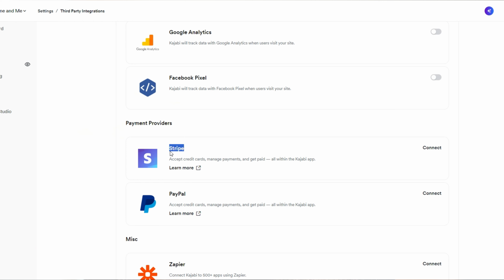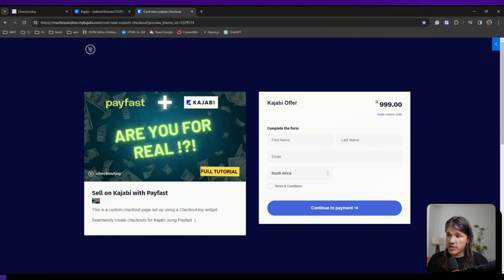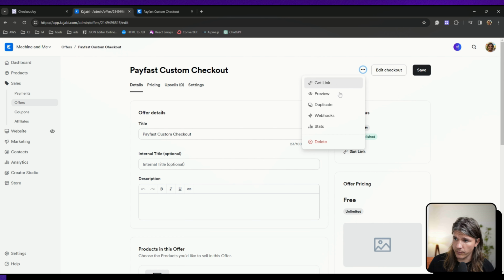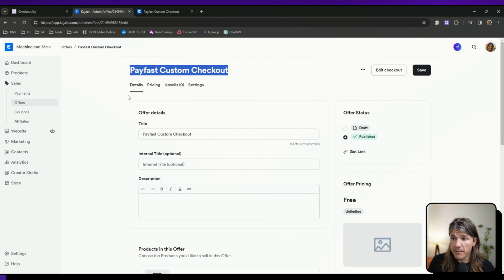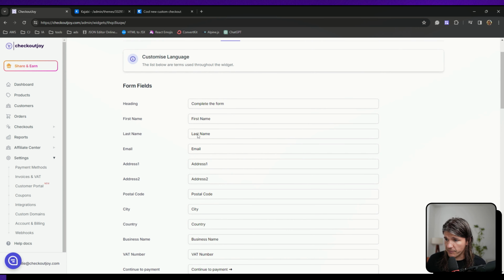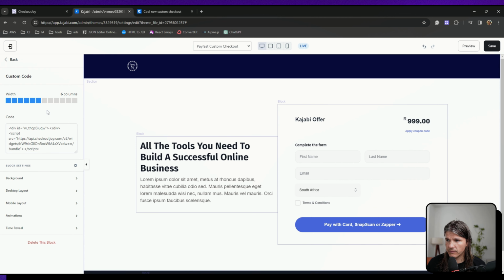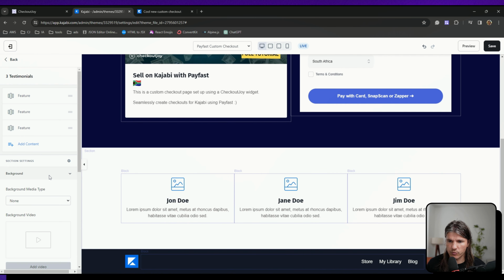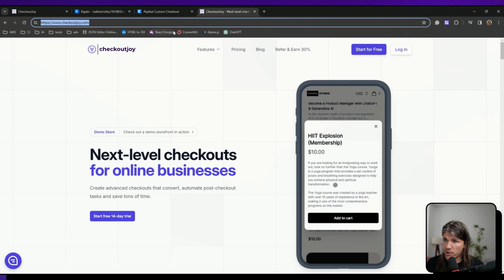How to connect PayFast to Kajabi and sell your courses in Rands [step-by-step guide]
In this video, I show you how to connect PayFast to Kajabi using CheckoutJoy.

Finally, South Africans can sell their Kajabi courses in Rands using PayFast.

This step-by-step guide walks you through the entire process, from setting up your PayFast account to seamlessly connecting it with Kajabi.
Whether you're looking to expand your reach in the South African market or want to offer more payment options to your students, this video has you covered.